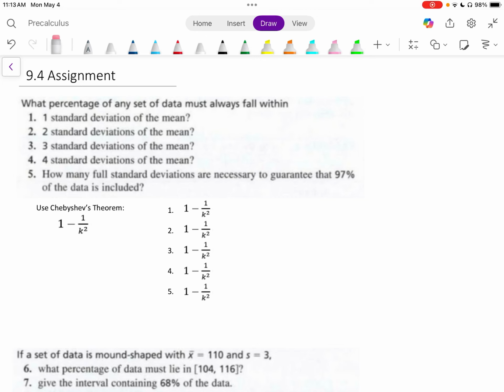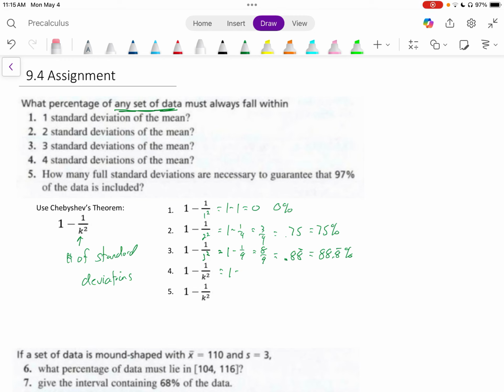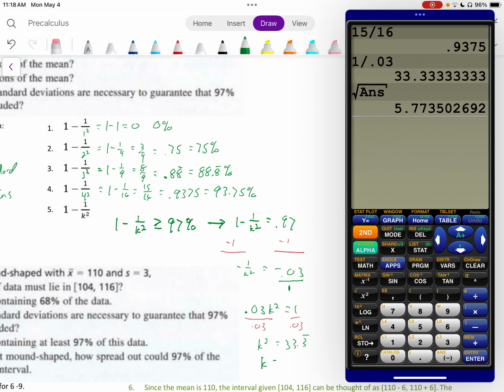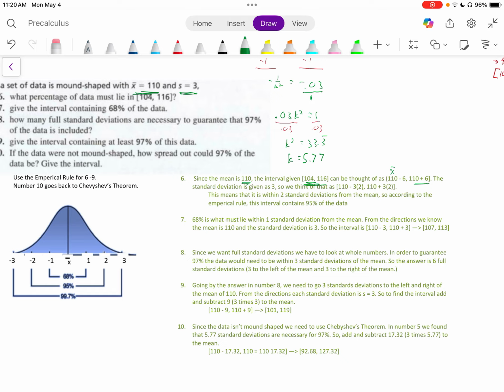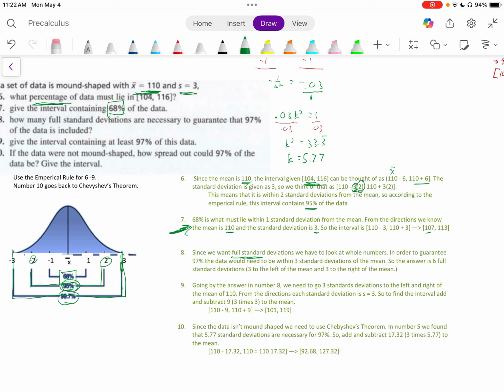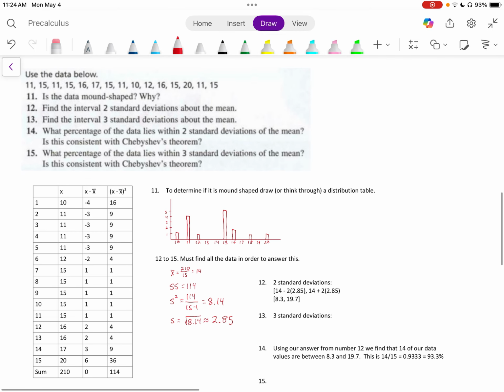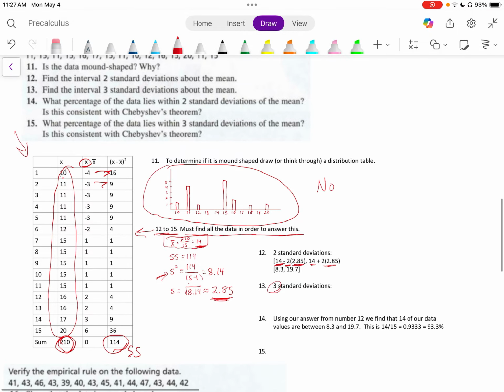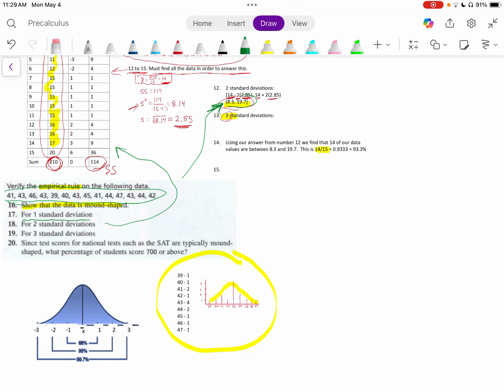Precalculus lesson 9.4 Assignment